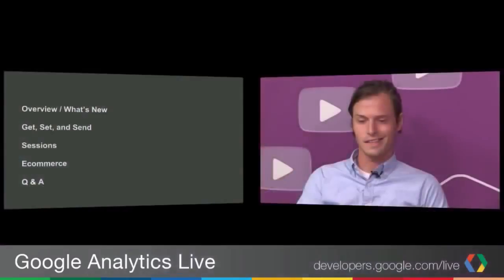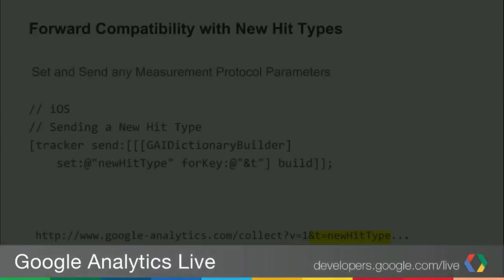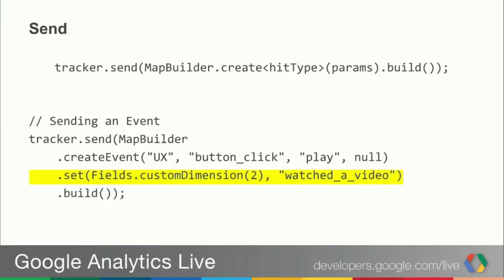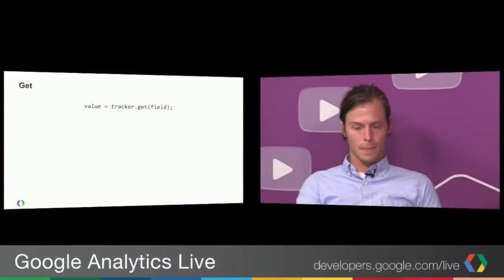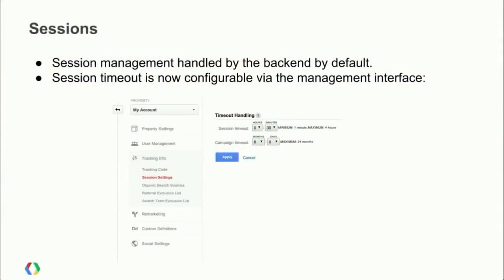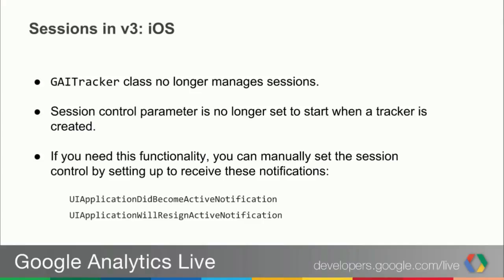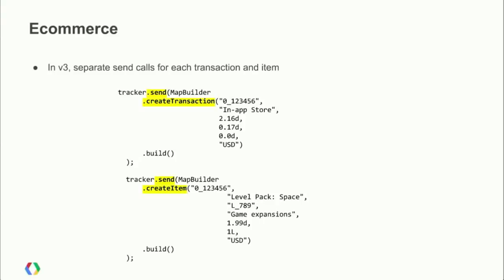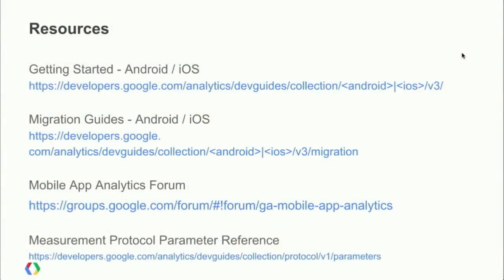Behind the Code The Google Analytics v3 Mobile SDKs